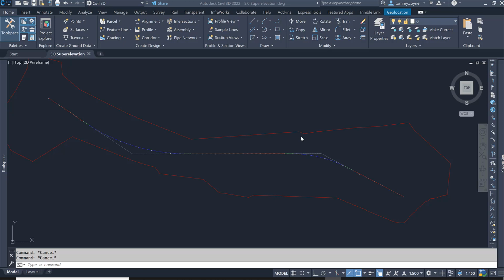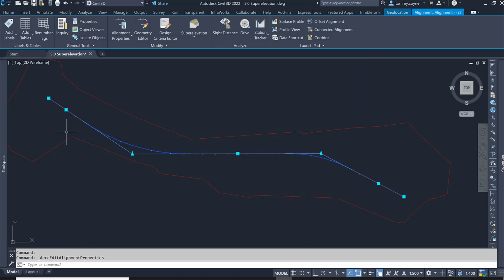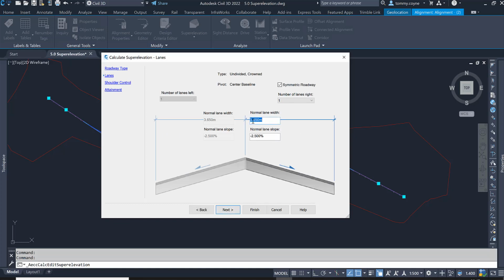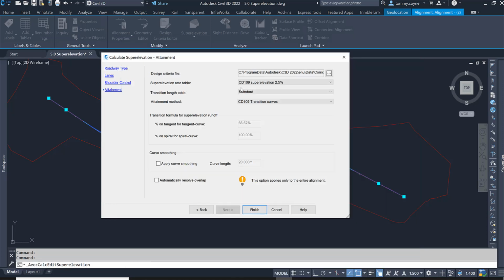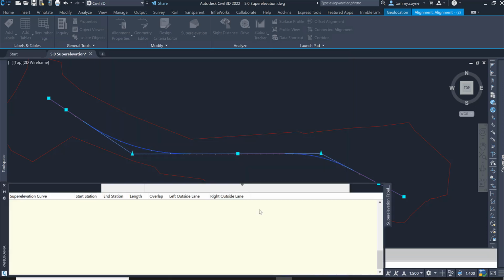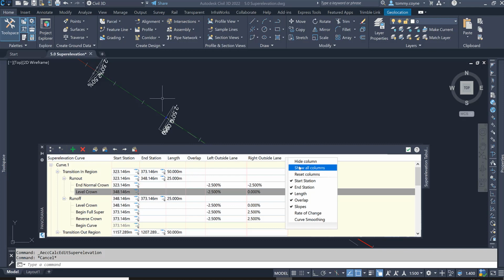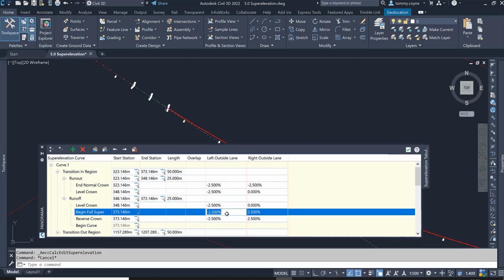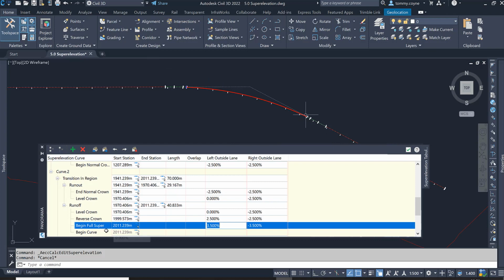03.06 – Alignment and Superelevation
This video details how to assign superelevation to an alignment in Autodesk Civil 3D